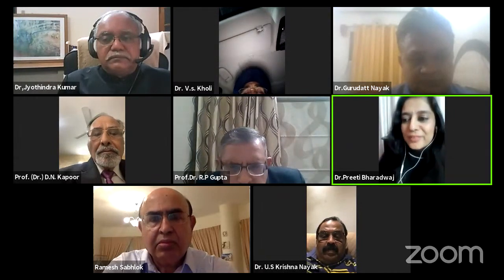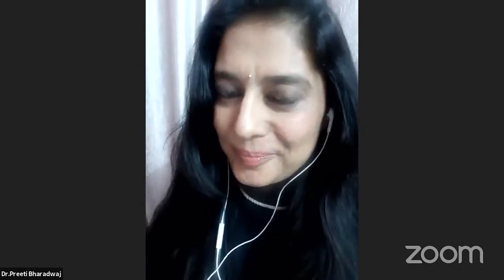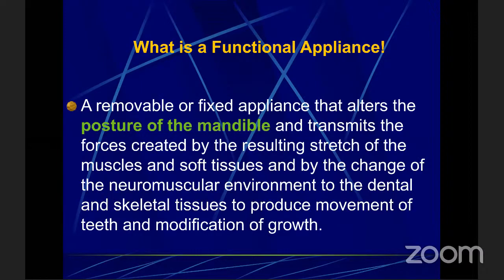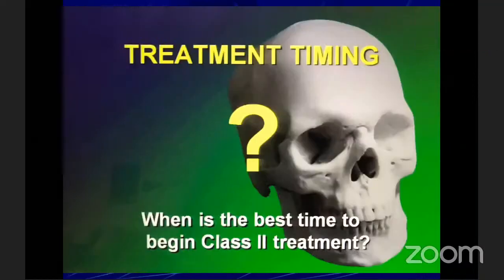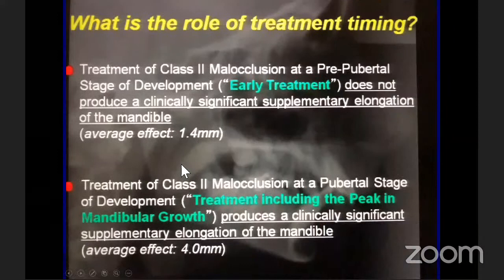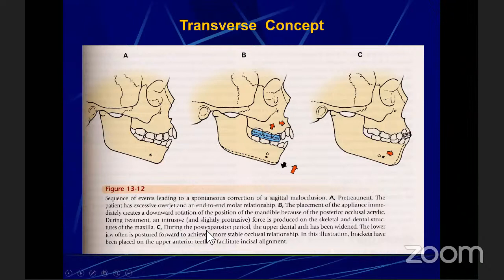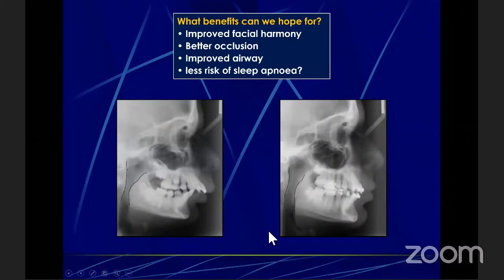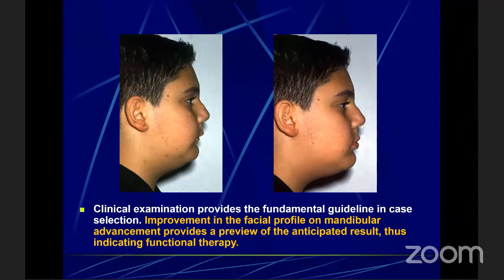Clinical Management of Class II treatment by Removable & fixed function Application